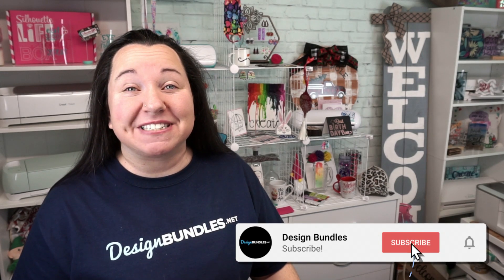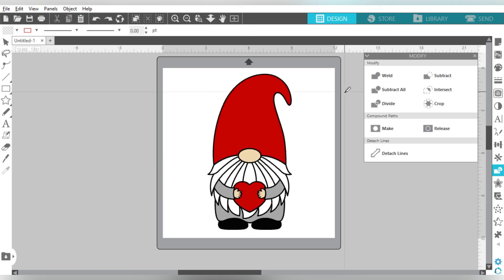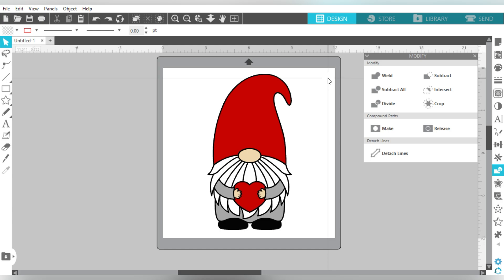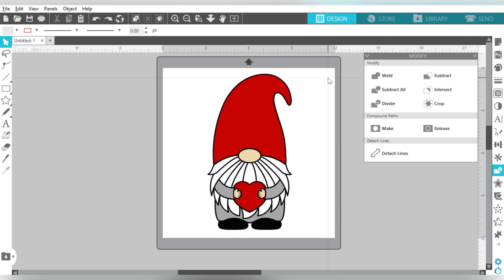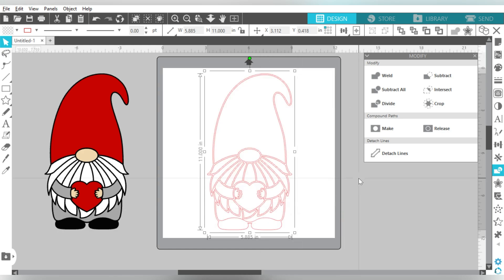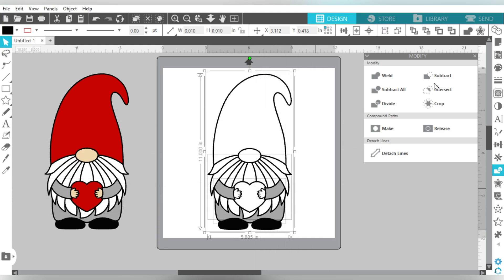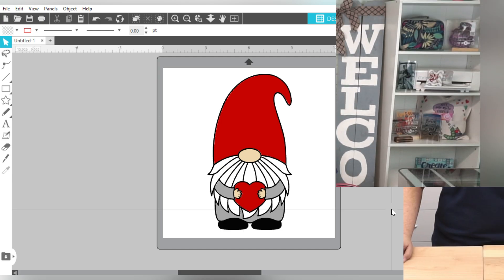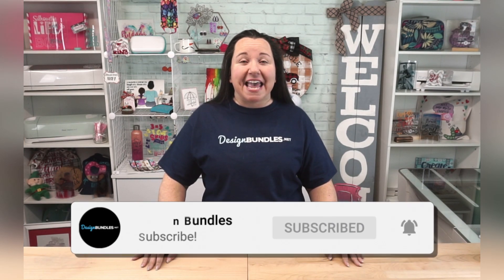✨ How to Subtract Designs for Layering in Silhouette Studio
❤️ How to Subtract Designs for Layering in Silhouette Studio.  Do you have a multi-layer design that is a little bulky?  Do you want to layer all of your material directly on your blank for a smoother design?  Don't stress, this is super easy to accomplish in Silhouette Studio! More info below 👇

This tutorial covers the why and how you would want to break down and subtract out your design in Silhouette Studio!  We will walk you through why you would want to set up subtracted layering, how you would do so, and everything in between!

00:00 - Intro
00:15 - Talking About layered design in silhouette studio
03:00 - Layering Example in Silhouette Studio
05:57 - Roundup